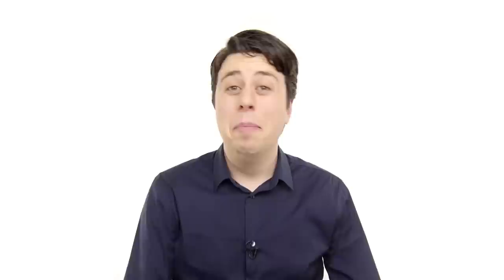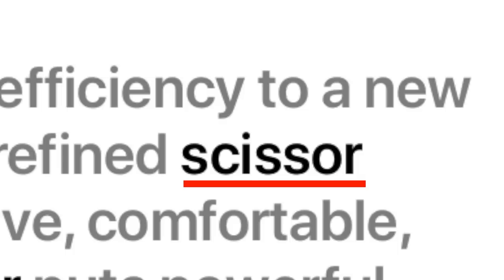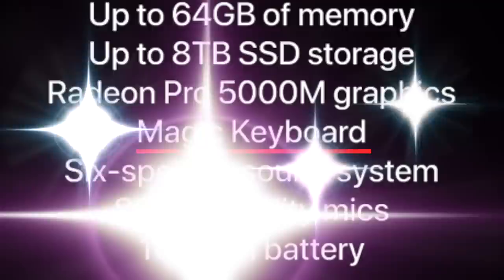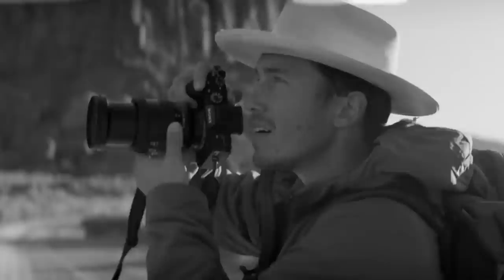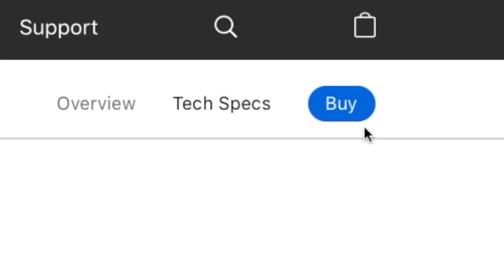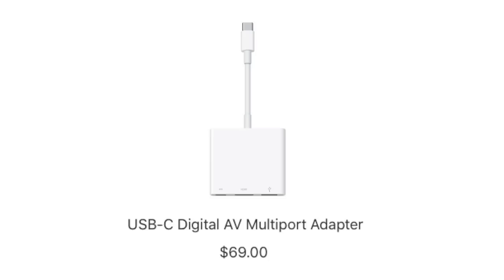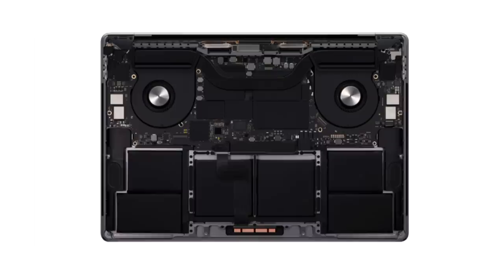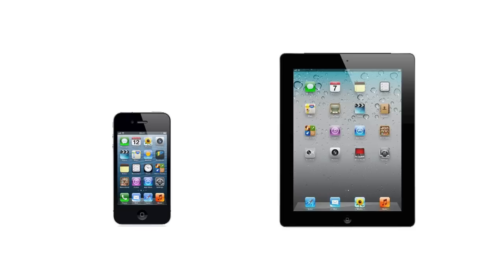16” MacBook Pro PARODY - “Give ‘em an Inch”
Introducing the new Apple 16” MacBook Pro. One giant inch for mankind!

MUSIC